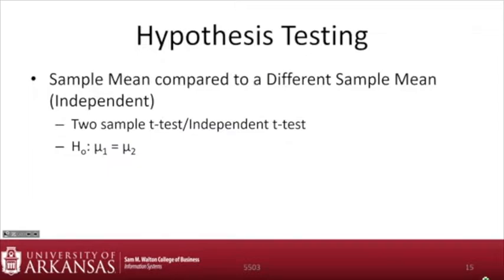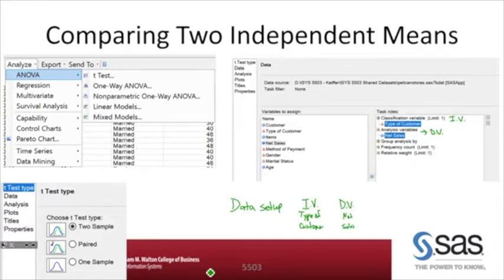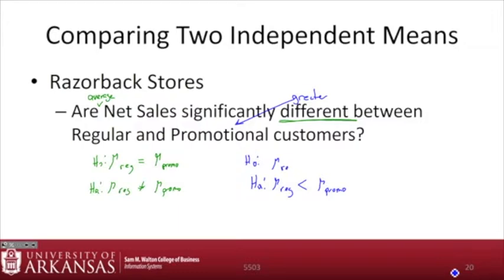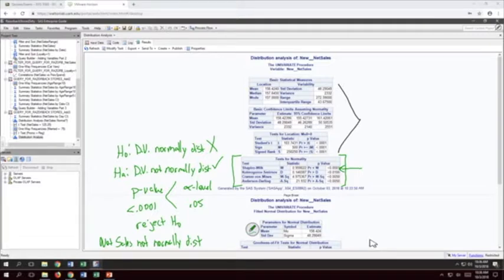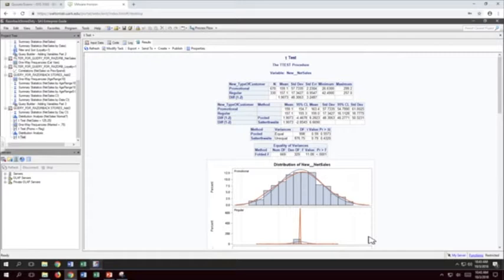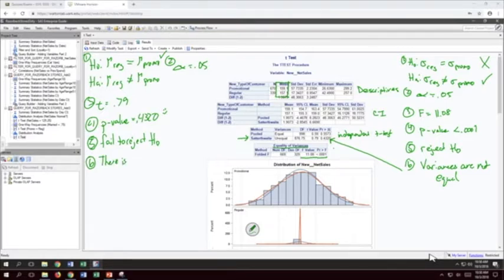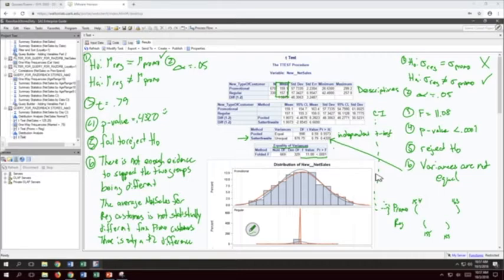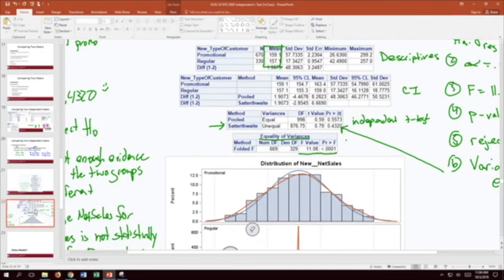Independent T test - ISYS 5503 Decision Support and Analytics (Week 7)